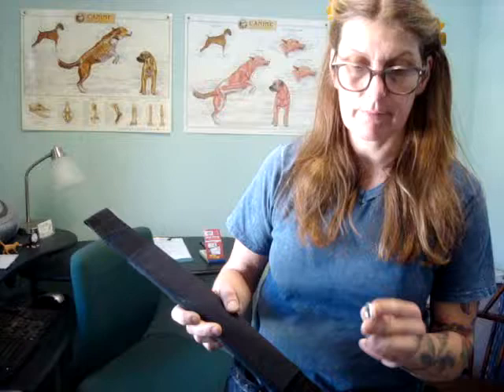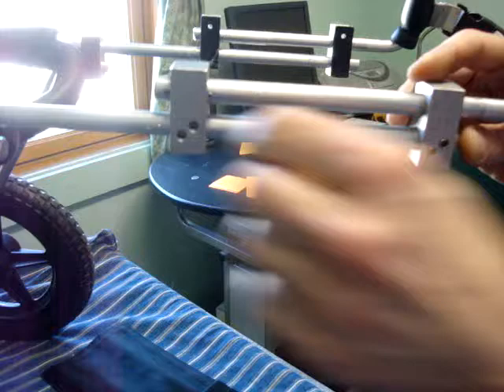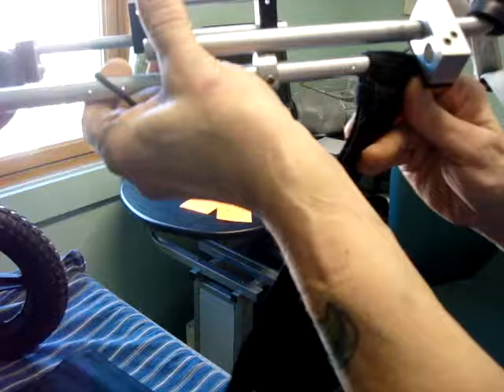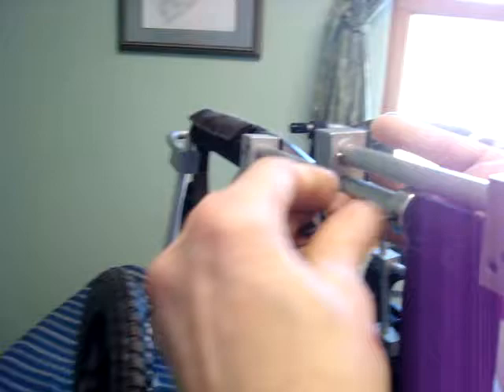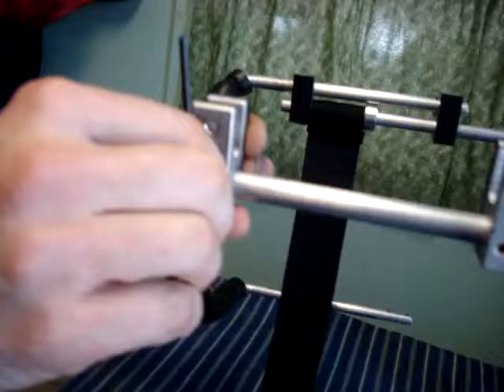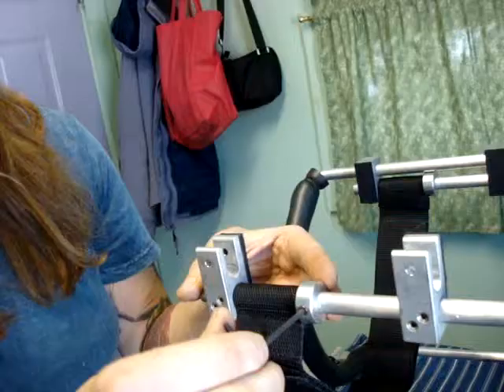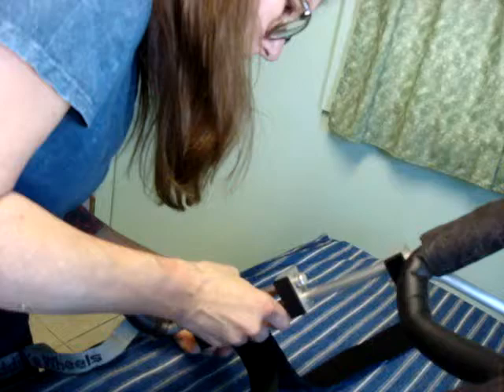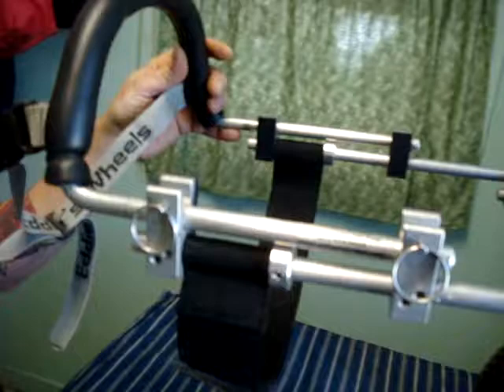How to Put a Support Strap on an Eddie's Wheels cart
This video is intended to help out customers install a support strap on an existing cart. The support strap modulates the position of the yoke relative to the dog's scapula.